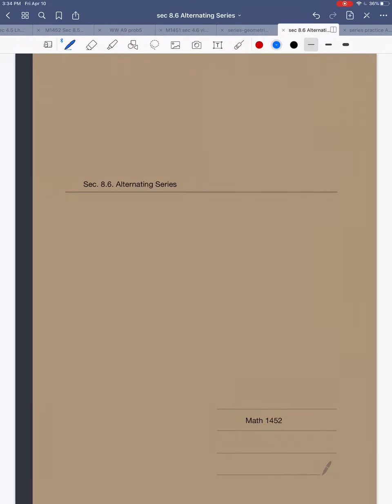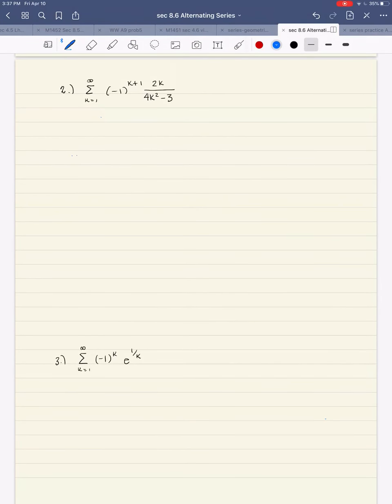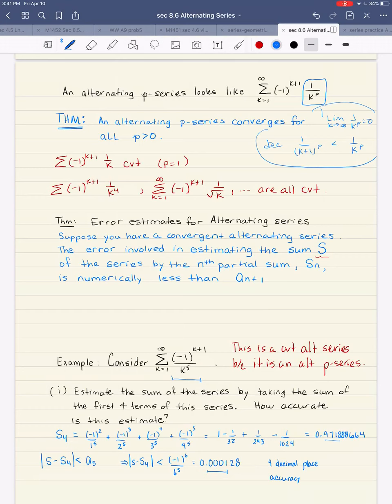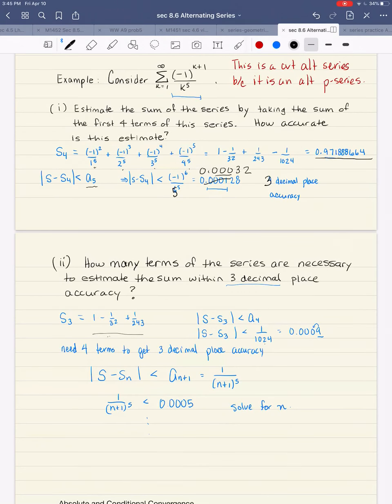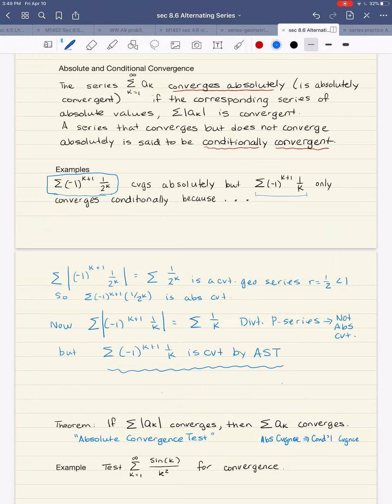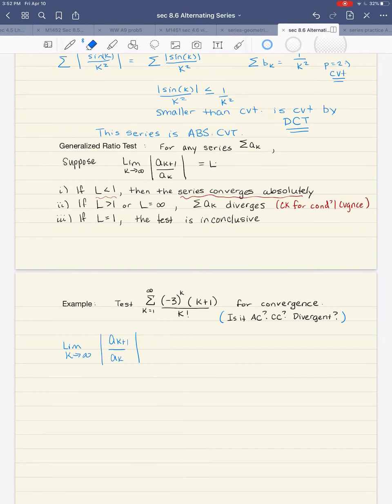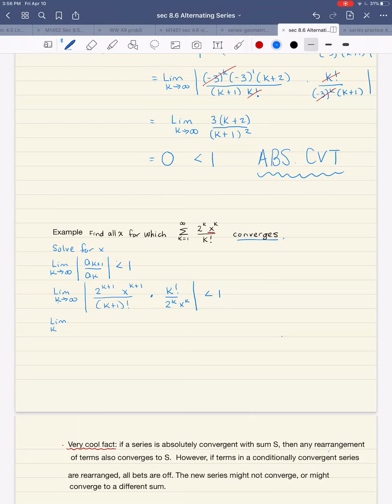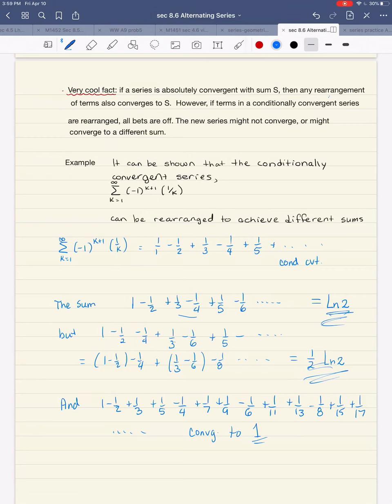Schovanec Math 1452 Sec 8.6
Alternating series; absolute and conditional convergence